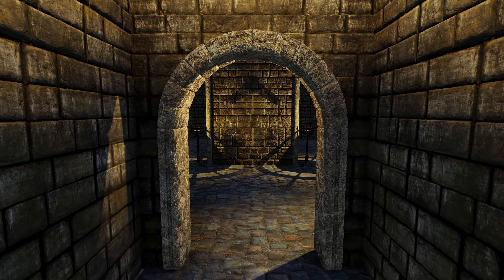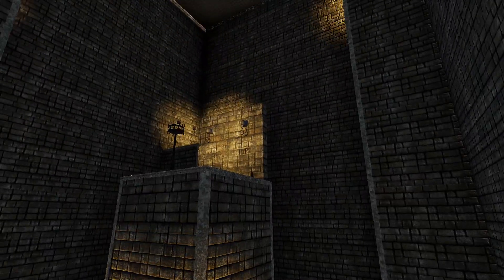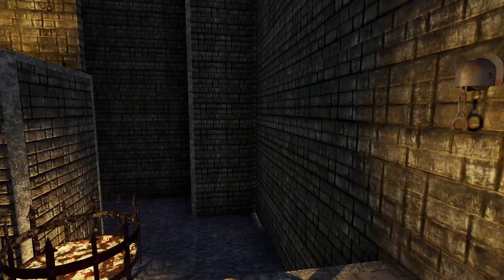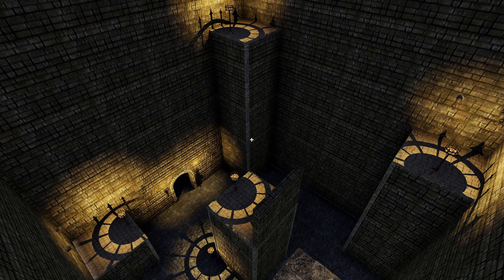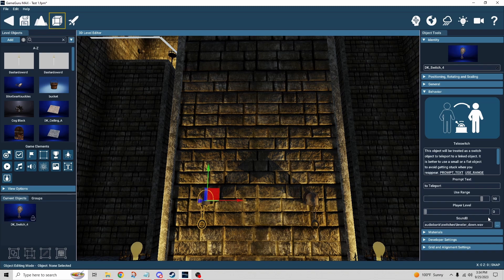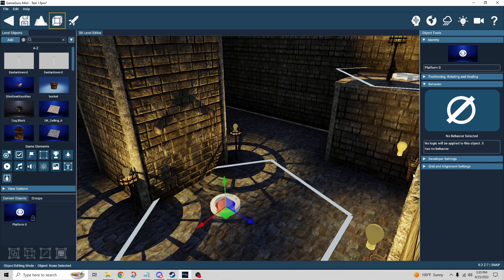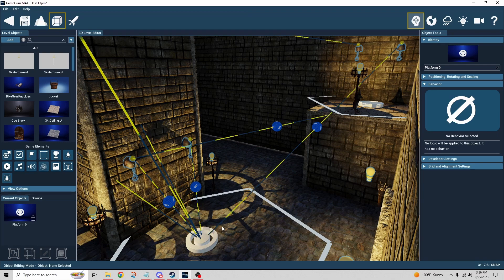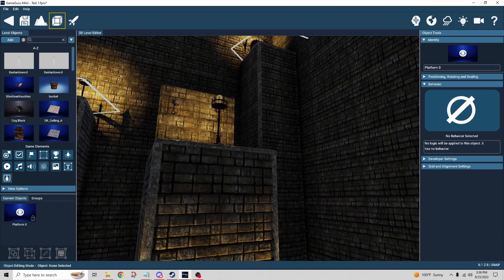GameGuru Max Tutorial - Teleswitch Behavior Explained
Welcome to this GameGuru Max tutorial on the Teleswitch behavior! In this video, we'll unravel the magic of teleportation within GameGuru Max, showing you how to use the Teleswitch behavior to create mind-bending puzzles and immersive gameplay experiences.

With the Teleswitch behavior, you can harness the power of teleportation to transport your players to different locations in your game world. In my example, I've crafted a challenging switch puzzle room that challenge the player's reasoning and memorization skills.

By the end of this tutorial, you'll have a solid understanding of how to use the Teleswitch behavior in GameGuru Max to create unique and captivating gameplay moments. Let's teleport into the world of game creation together!